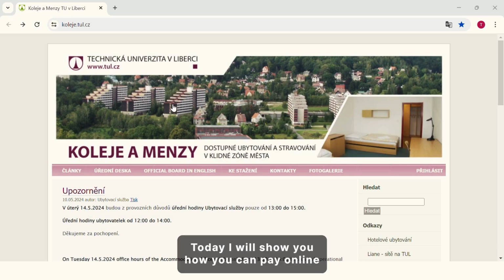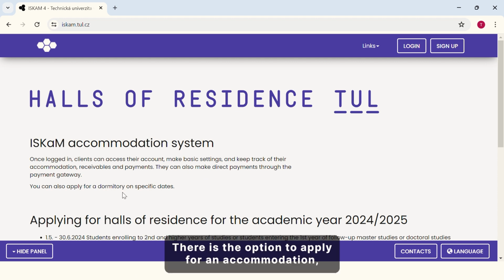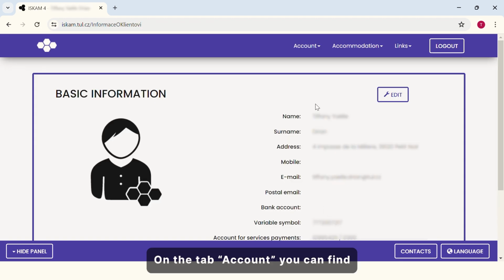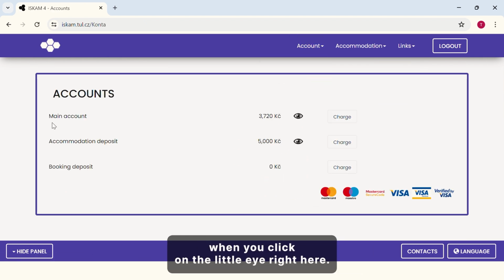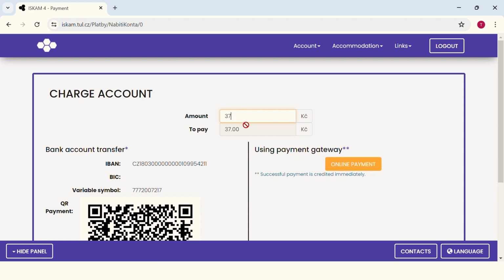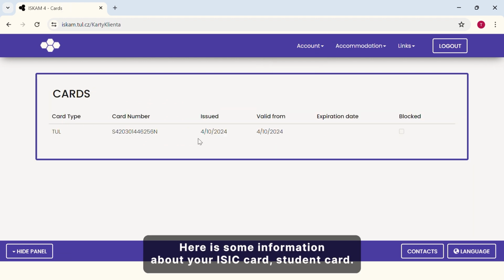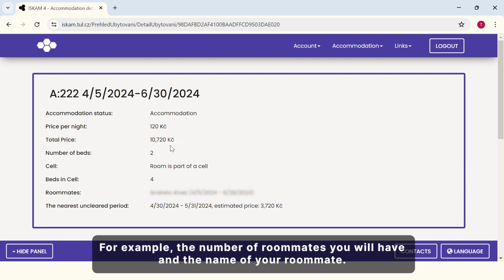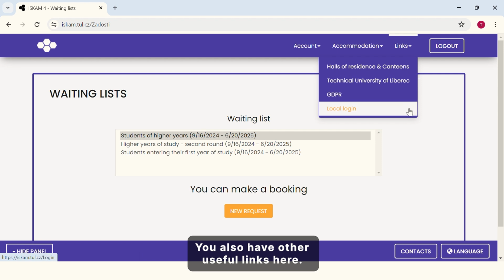Discover TUL: The Harcov Dormitories–How to pay rent online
This tutorial shows you how you can pay for your Harcov dorm accommodation online during your studies - quickly and easily.